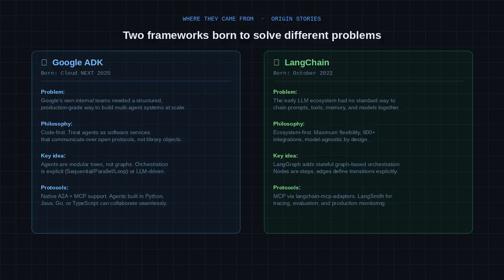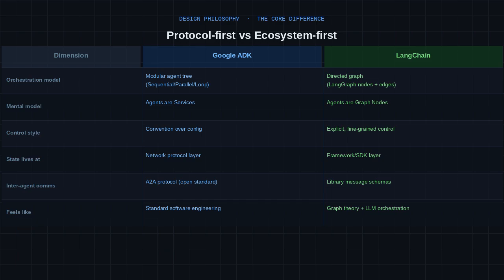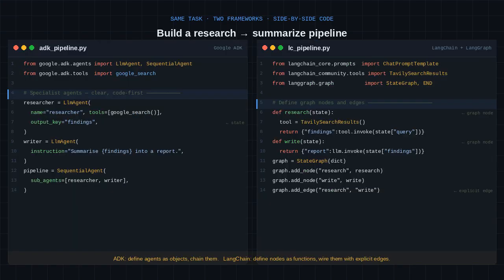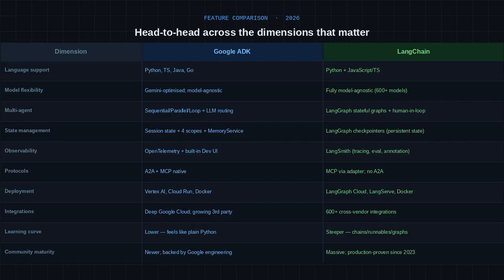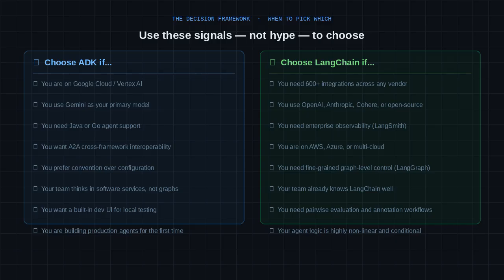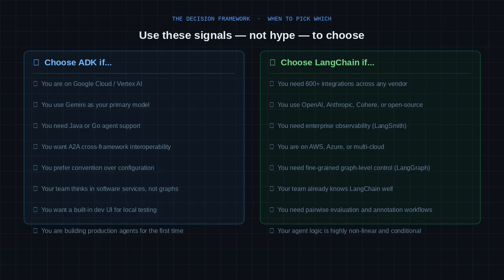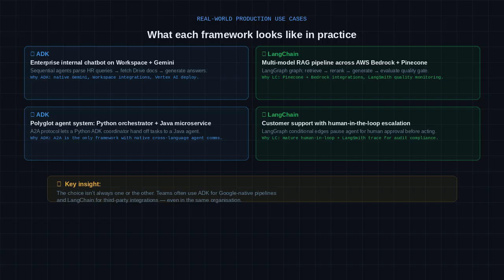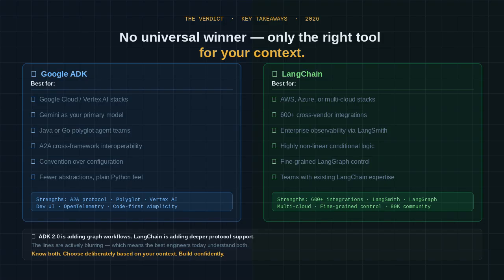Google ADK vs LangChain | Google ADK Masterclass #6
⚔️ Google ADK vs LangChain — Which Framework Should You Choose?

Choosing the wrong framework early costs weeks of refactoring.
In this video, we go beyond the feature checklist and into the
design philosophy, architecture trade-offs, side-by-side code,
and a clear decision framework — so you can choose deliberately
and build confidently.

🔑 THE DECISION FRAMEWORK
Choose Google ADK if:
- You are on Google Cloud / Vertex AI
- Gemini is your primary model
- You need Java or Go agent support
- You want A2A cross-framework interoperability
- You prefer convention over configuration
- Your team thinks in services, not graphs

Choose LangChain if:
- You need 600+ cross-vendor integrations
- You are on AWS, Azure, or multi-cloud
- You need LangSmith for enterprise observability
- Your agent logic is highly non-linear or conditional
- You need fine-grained LangGraph control
- Your team already has LangChain expertise

📊 FEATURE COMPARISON SUMMARY
                                   ADK                                  LangChain
Languages        Python/TS/Java/Go        Python/JS
Models              Gemini-optimised            Fully model-agnostic
Protocols          A2A + MCP native           MCP via adapter
Observability    OpenTelemetry                LangSmith (enterprise)
Deployment      Vertex AI Engine              LangGraph Cloud
Integrations      Google-deep                    600+ cross-vendor
Learning            Lower curve                     Steeper abstraction

🏷 WHO IS THIS FOR?
- Developers evaluating ADK vs LangChain for a new project
- Engineers migrating from LangChain to ADK (or considering it)
- Architects designing multi-agent systems for production
- Anyone preparing for AI engineering interviews in 2026
- Teams choosing a framework for a Google Cloud deployment

💬 DROP A COMMENT WITH
- Which framework you're using and why
- A use case where you needed BOTH frameworks
- The one question you still have after watching